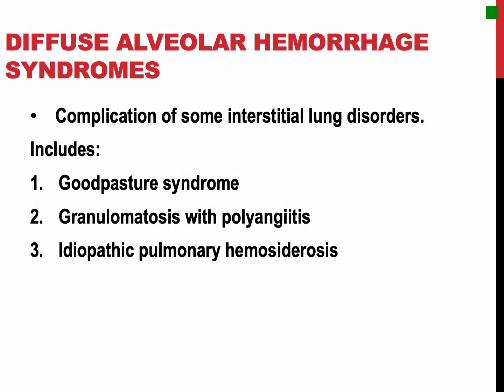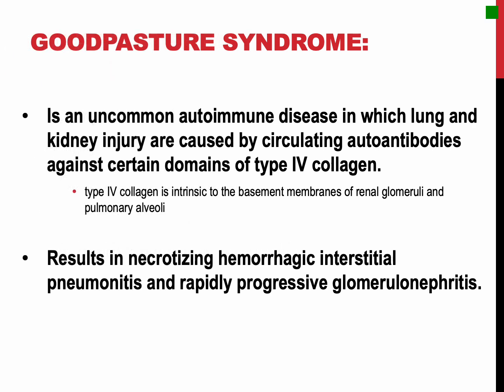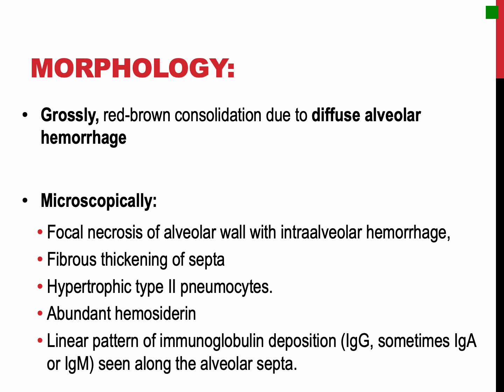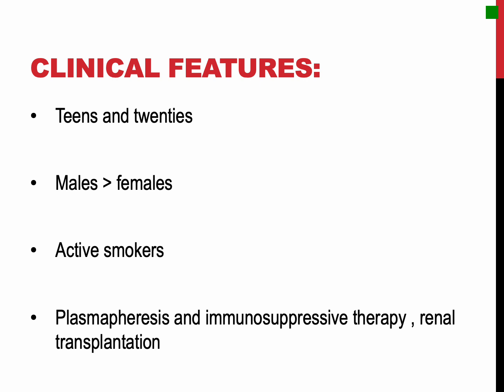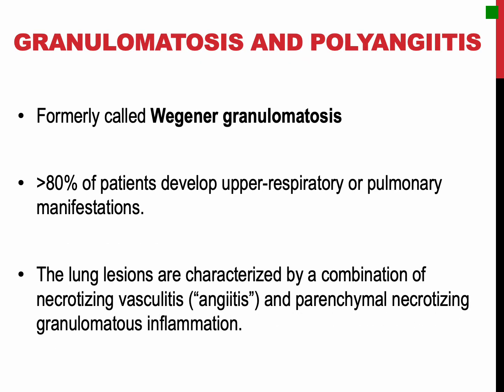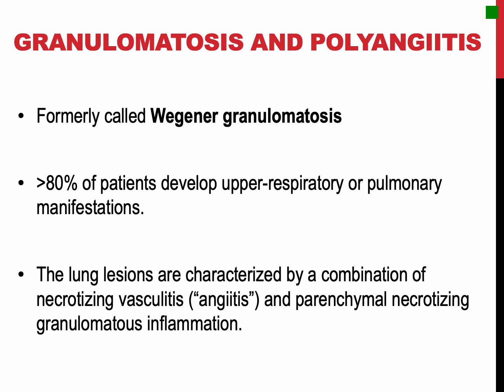Diffuse Alveolar Hemorrhage Syndromes